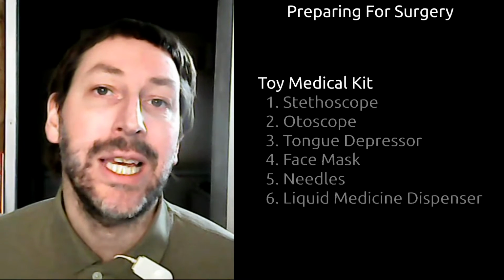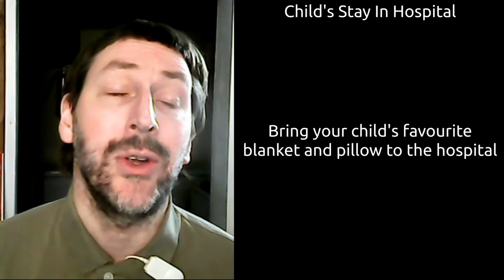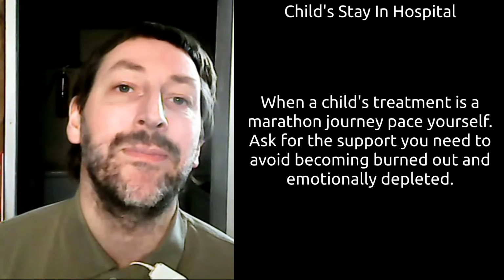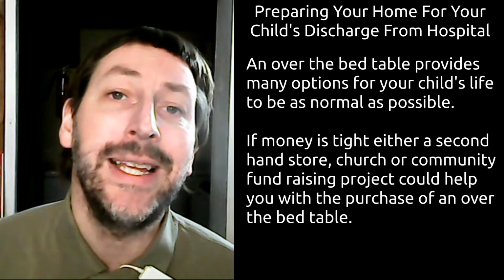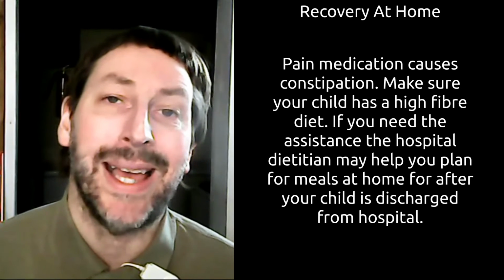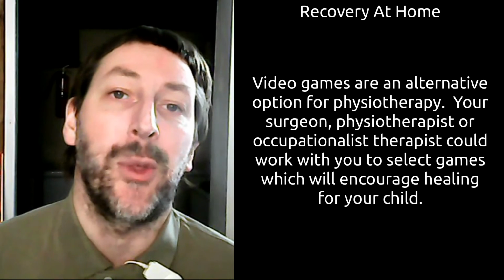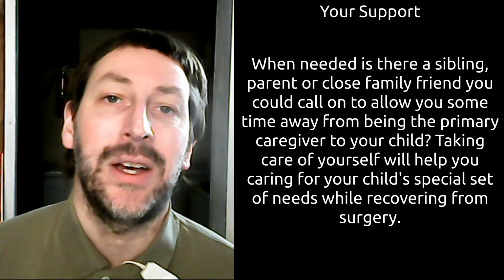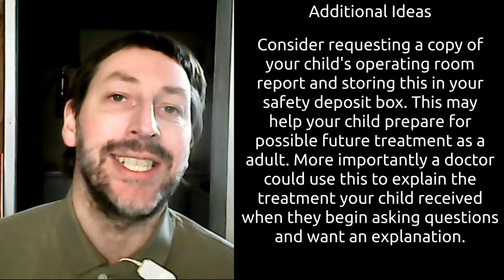How Do I Prepare For My Child To Have Surgery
When I was a child I had a rare hip disease.  I've made this video recalling the process to help parents who are going through this with their child.  To help this be effective here are links to each of the sections within this video: